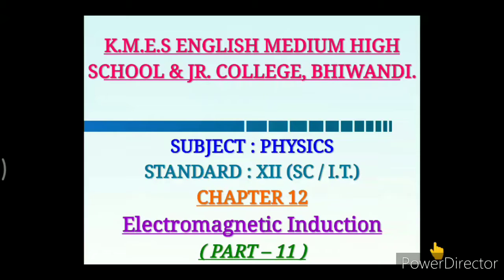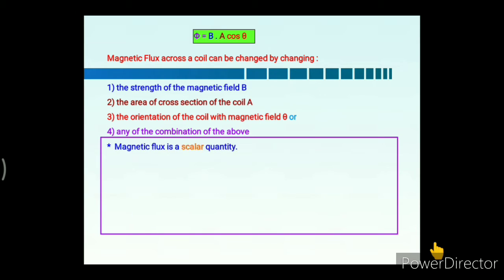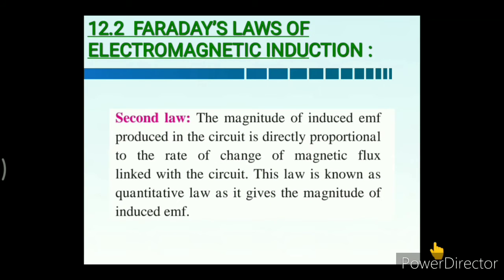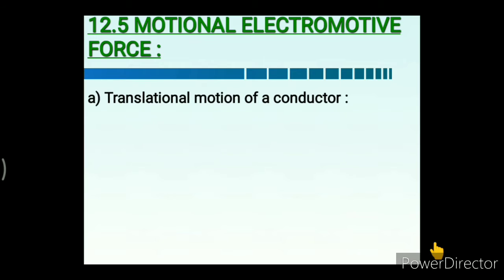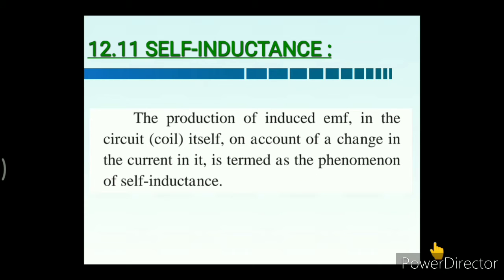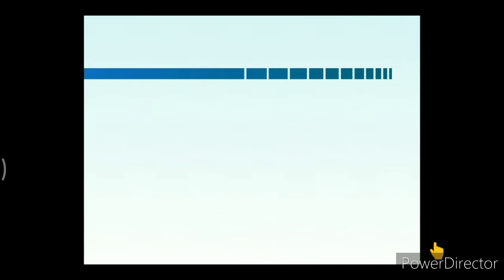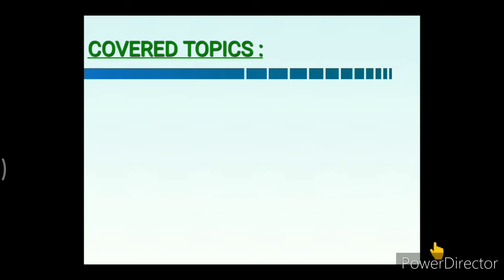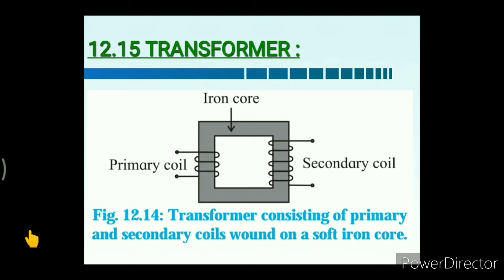XII PHYSICS Chapter 12 Electromagnetic Induction part 11